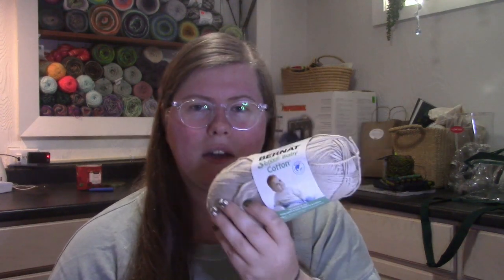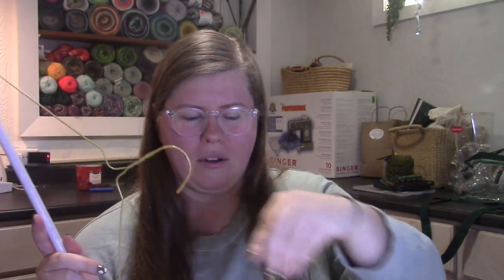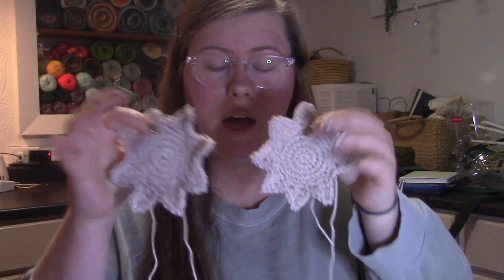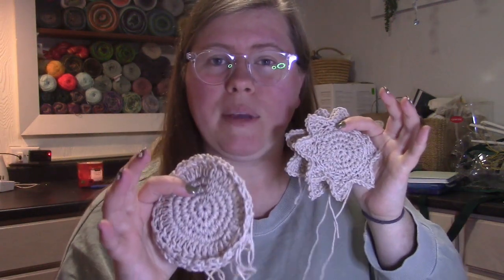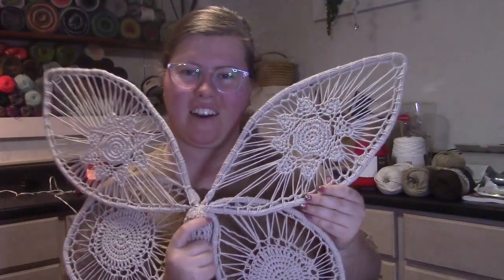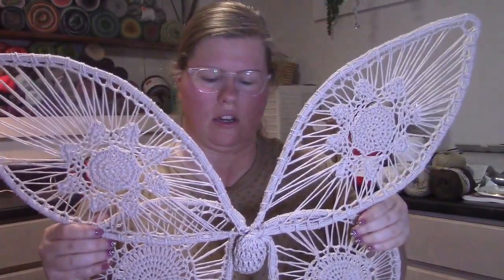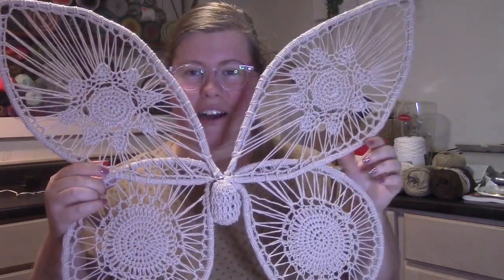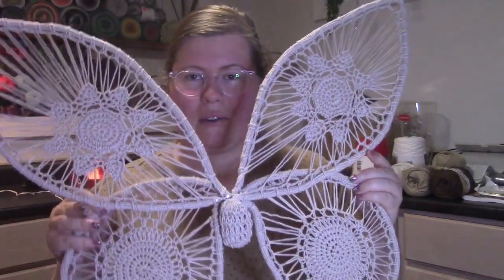Crochet Fairy Wings With Me! - One Day Makes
Link to pattern on etsy